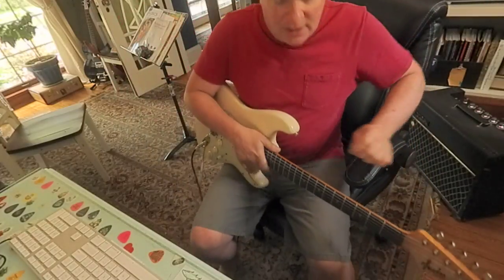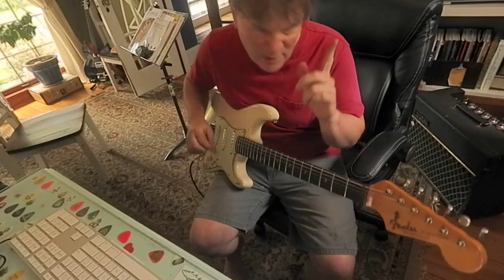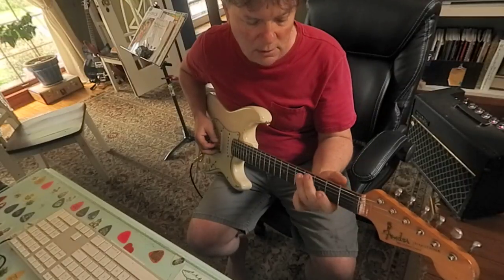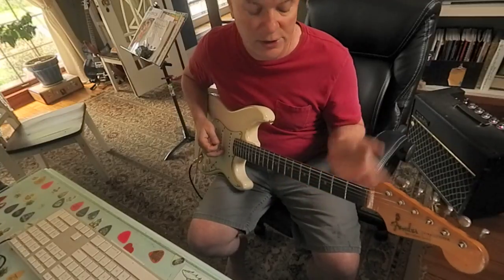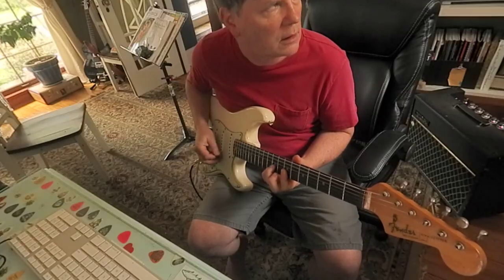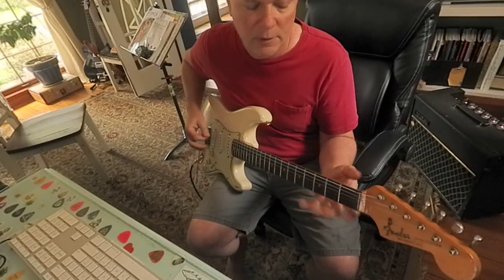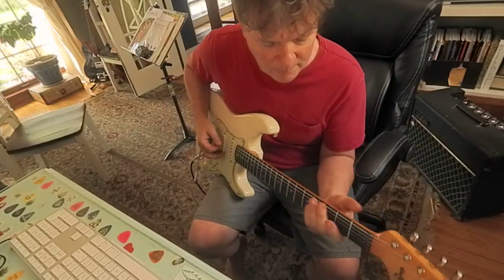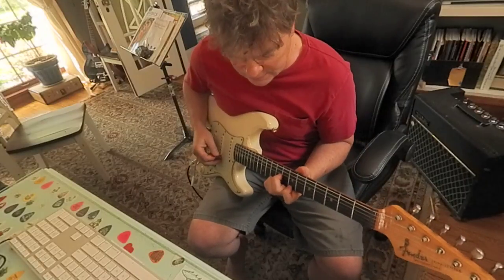Bumble Bee Bridge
I'm working on a riff that gives me a lot of trouble live so I am working it out slowly. This how I perfect things or at least get them to a level that I can be happy with. How do you perfect your phrases?